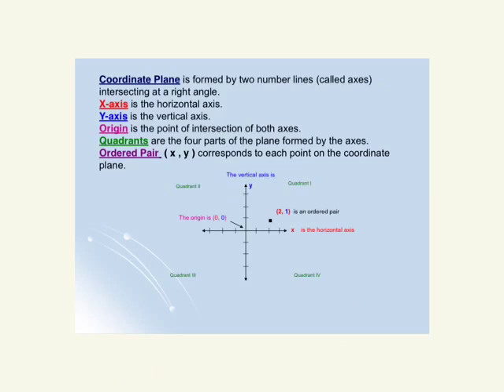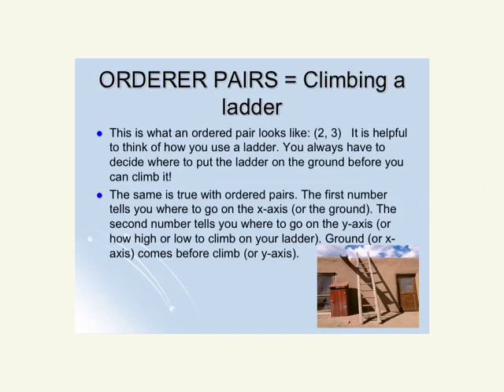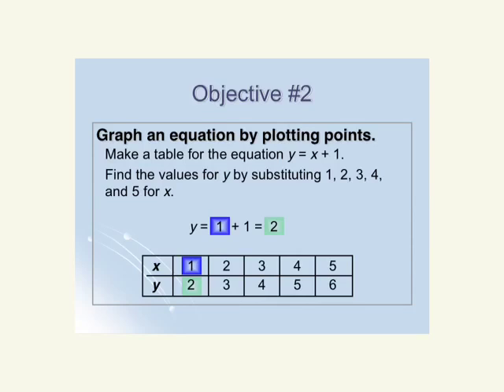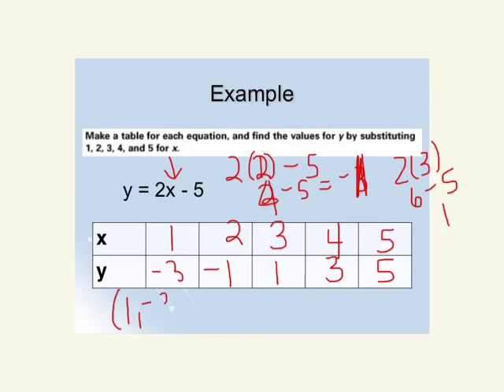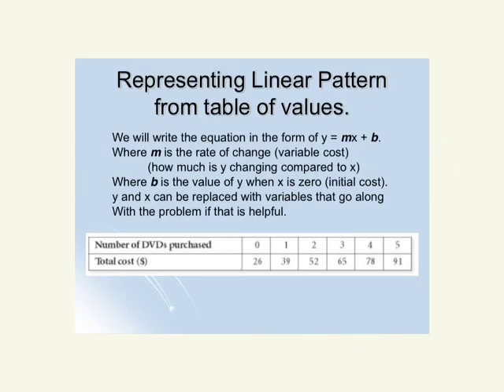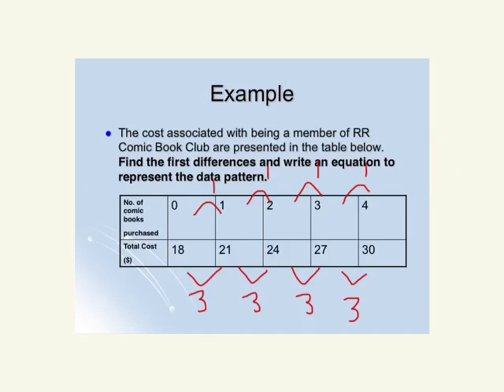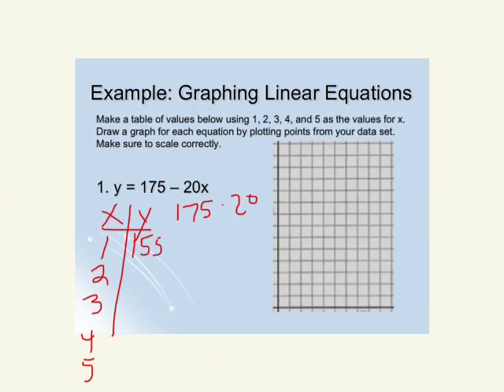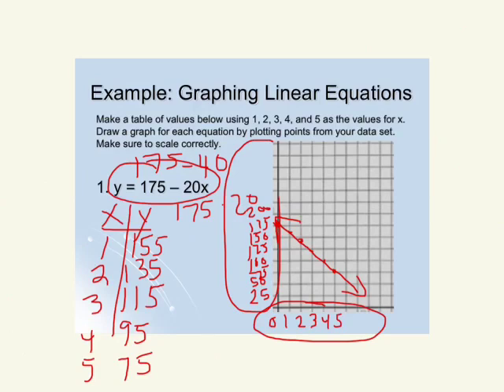Algebra 1 Lesson 1.4 & 1.5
Ordered pairs and linear equations